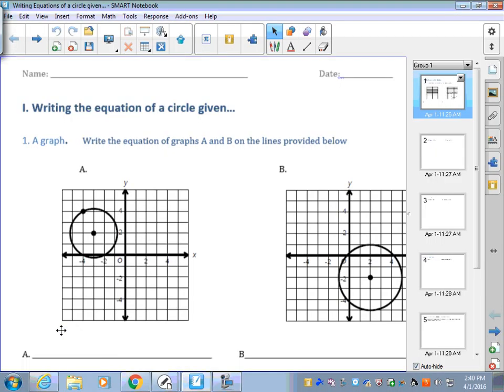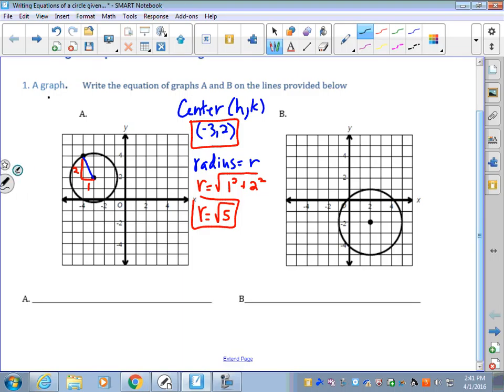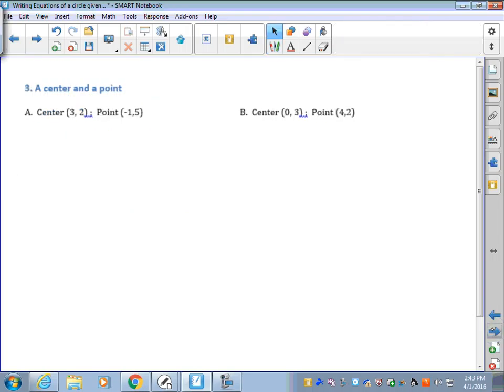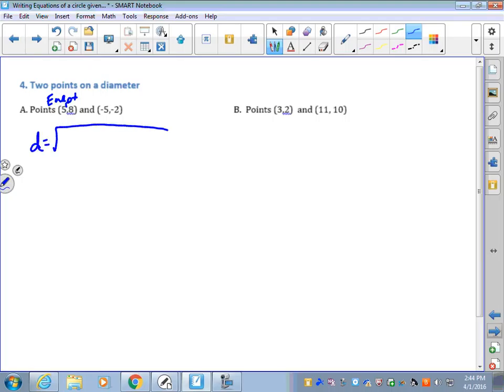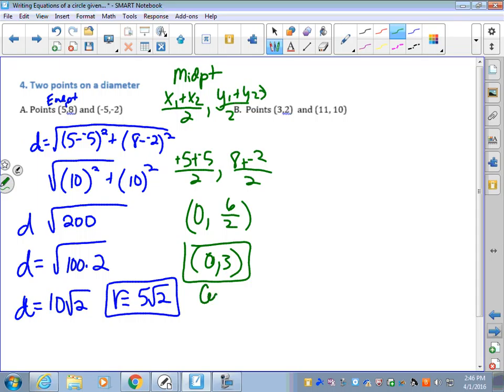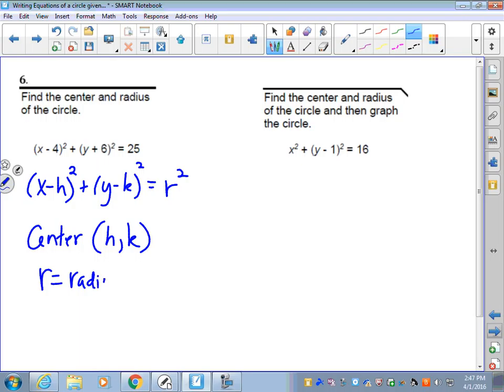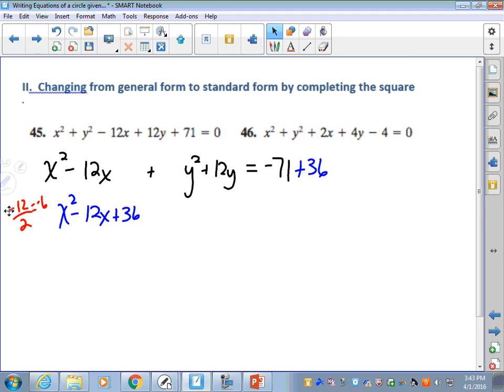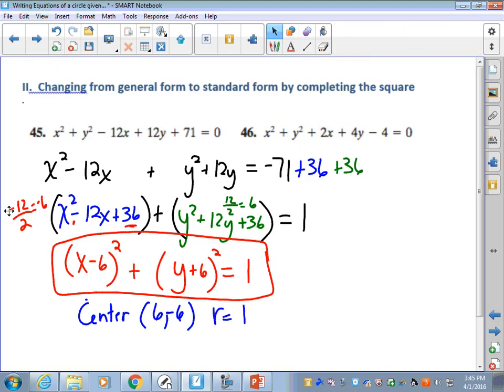Writing the Equation of Circle Given- HW